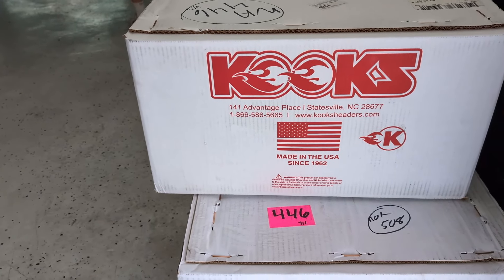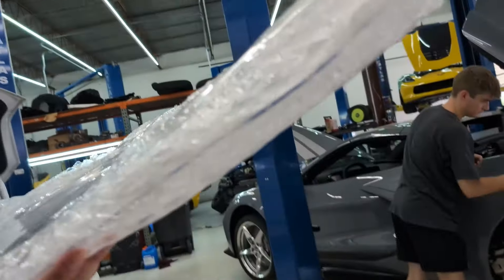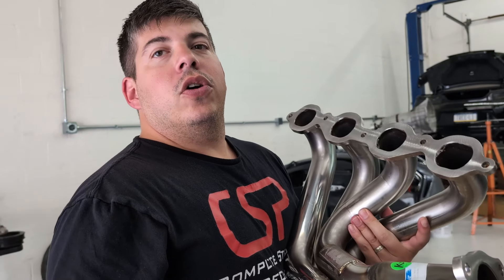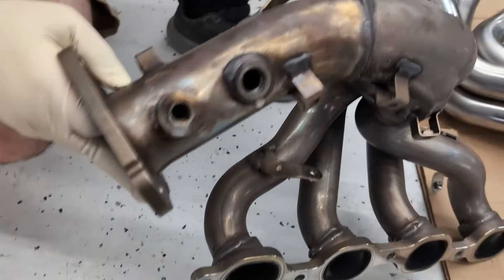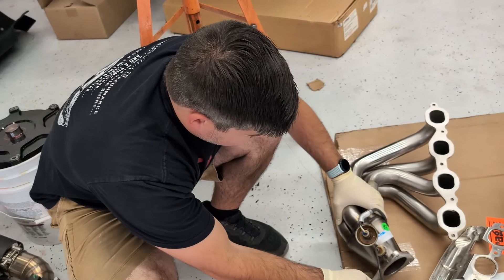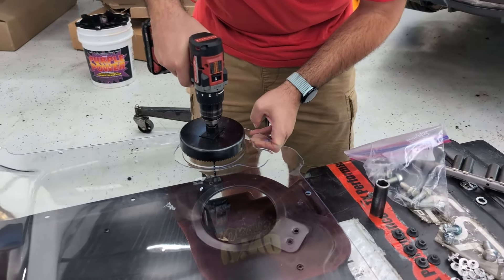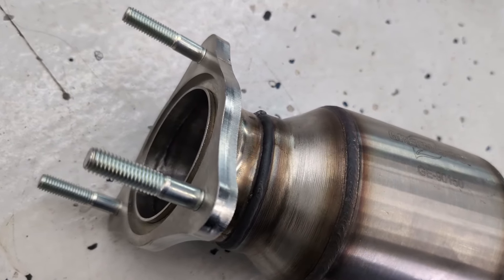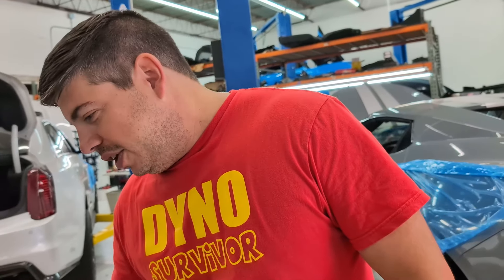C8 E-Ray Corvette Gets Kooks NEW 2in Longtube Headers! W/ Dyno Numbers!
Next up for our C8 ERay build series, Headers and not just any ordinary headers. The NEW 2in @Kookstv C8 Longtubes Custom Modified by them for us to work on the ERAY! Watch as we unbox them as well as get some real dyno numbers for you on both 93 Octane and E85!